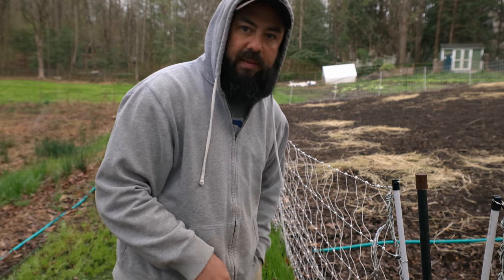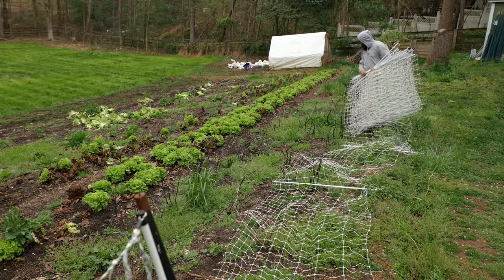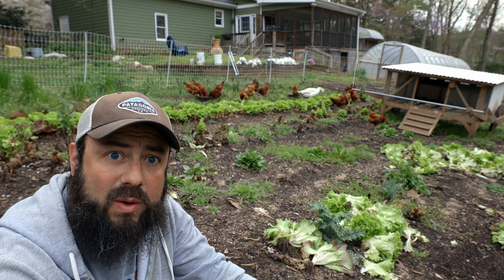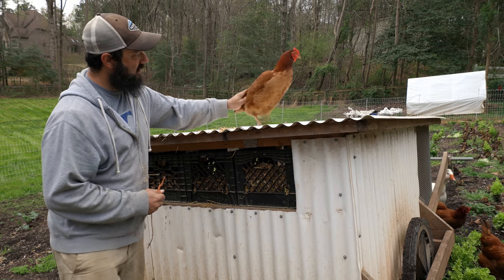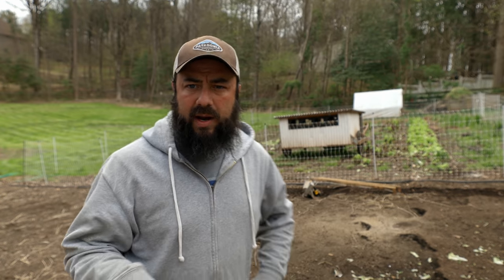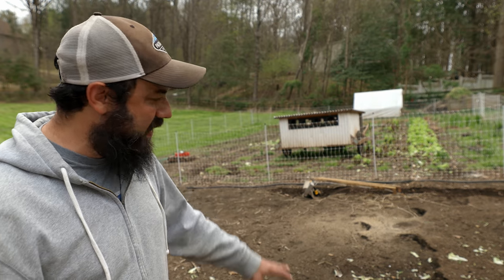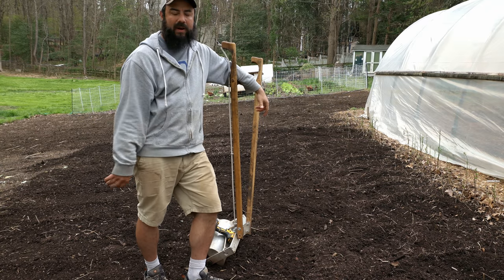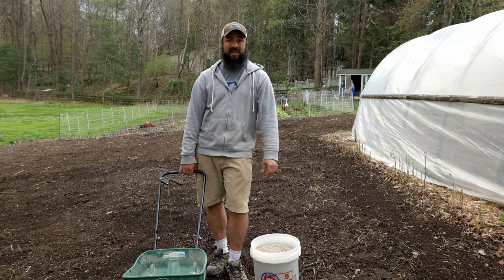Erasing Half of My Farm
Putting the chickens to work and planting grass.